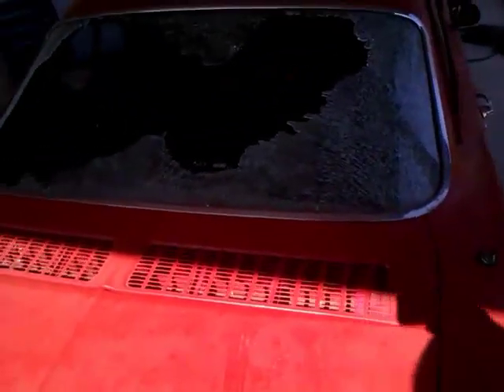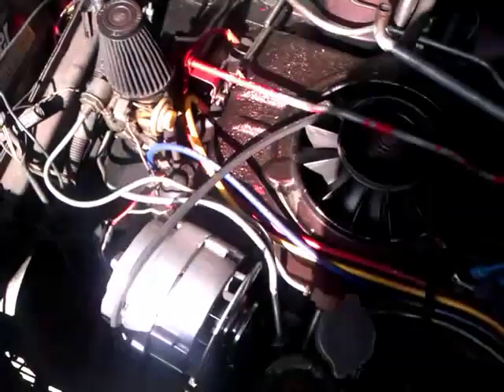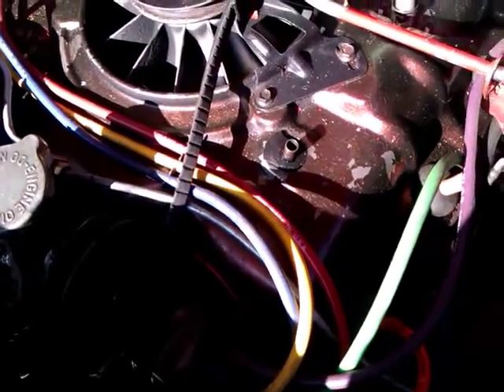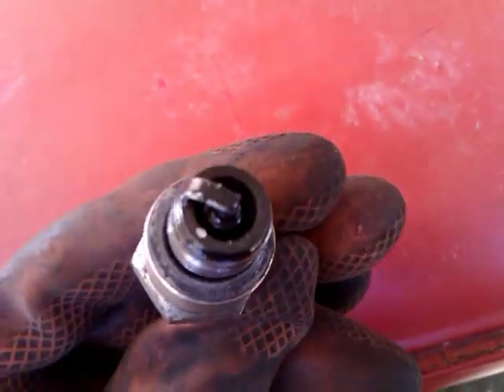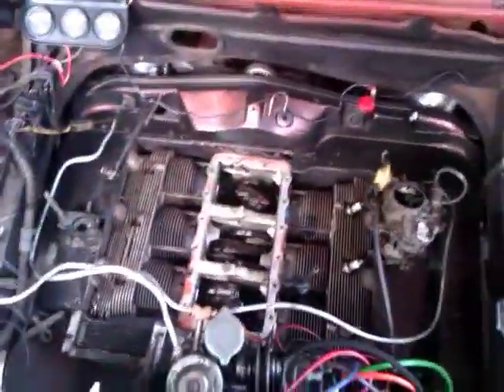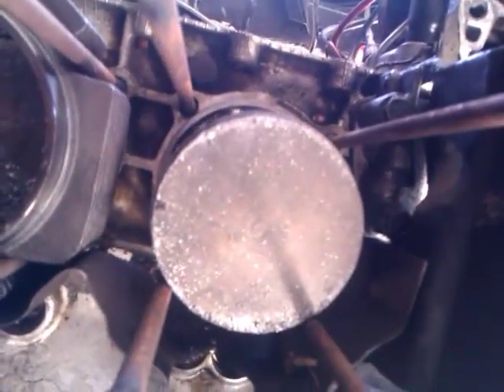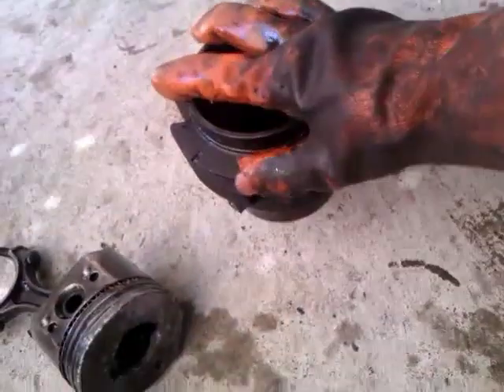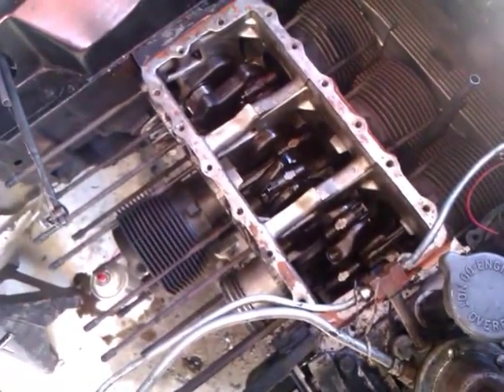Corvair Engine Damage Video - Sooke 68 Blown Engine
Sooke '68 blew up march 19 2012 from a bad over-heat. Here is the damage done shown in this tear-down video of my corvair 102 engine.